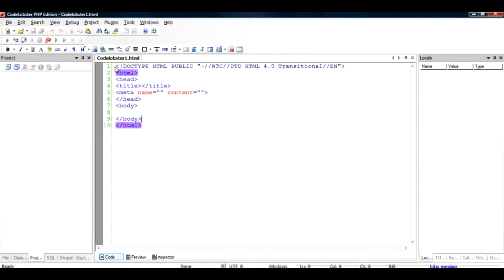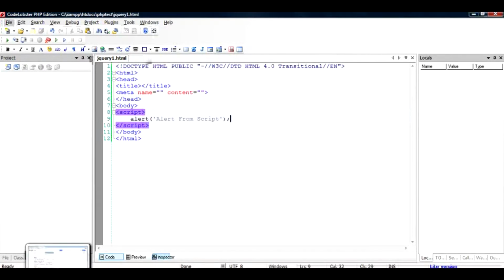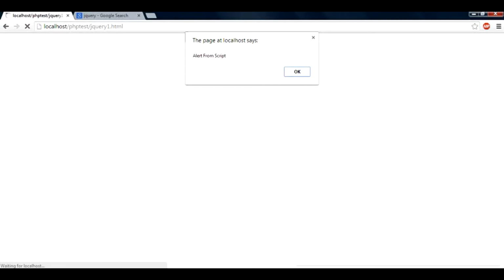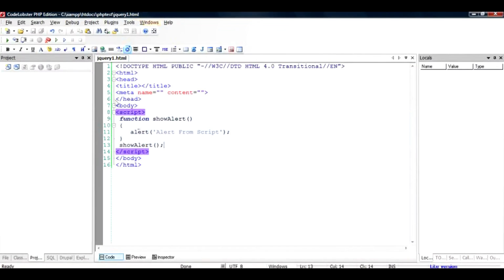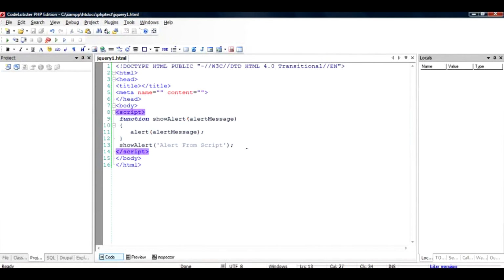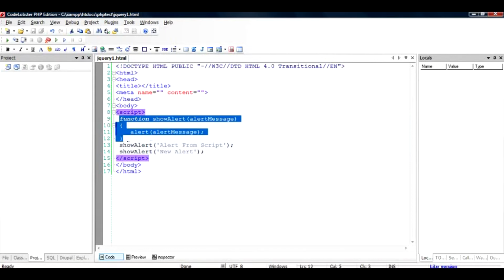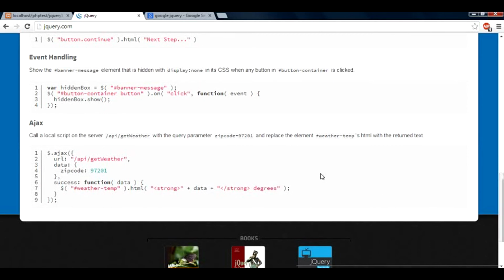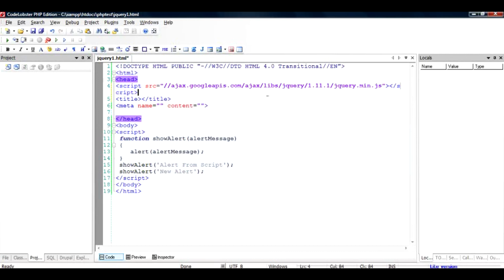Jquery Tutorials : The idea behind javascript libraries and how to find jquery on the web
Ever wondered what jQuery is all about? JQuery is essentially a library created out of Javascript language. It is used to provide client side developers a way to develop websites without worrying about multiple browsers and compatibility with them.